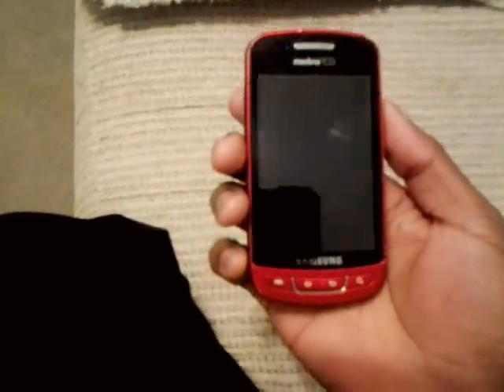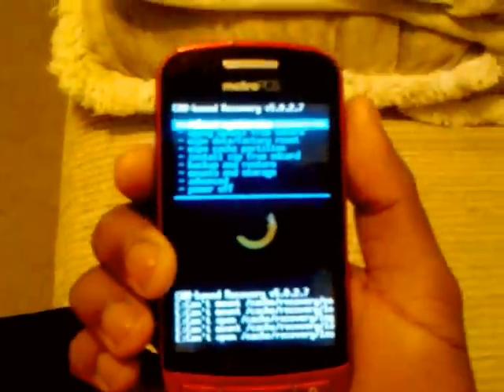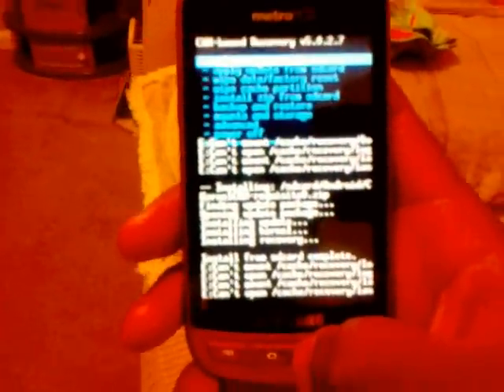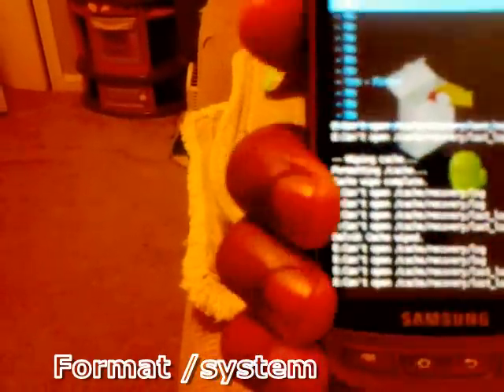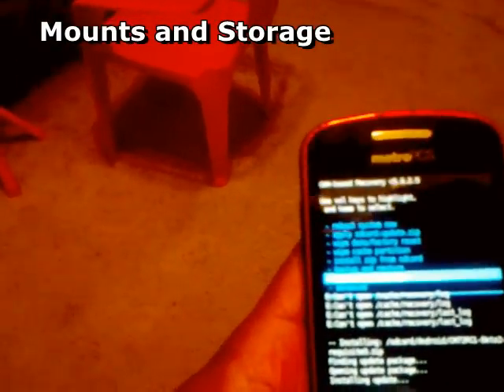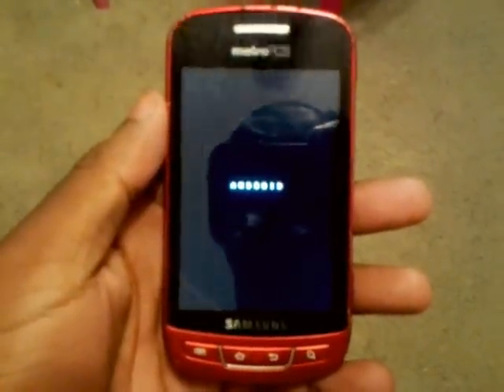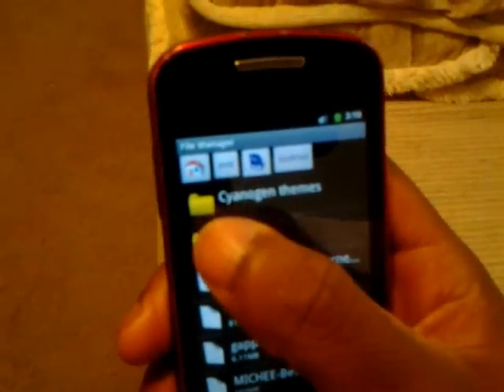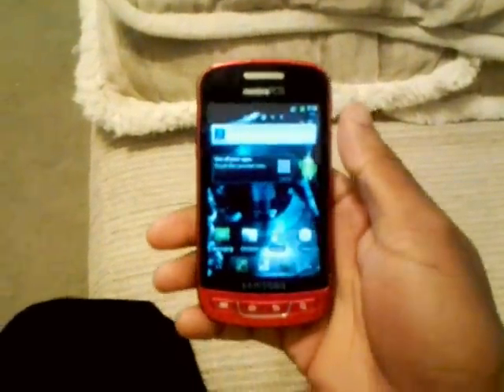How to install the Cyanogen Mod 7 rom (CM7) on Samsung Admire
I'm going to show you how to install Cyanogen Mod 7 (CM7) on Samsung Admire.
Make sure you BACKUP ALL YOUR FILES such as contacts & text messages. To do so, try clicking on this link to install an app called "Super Backup"